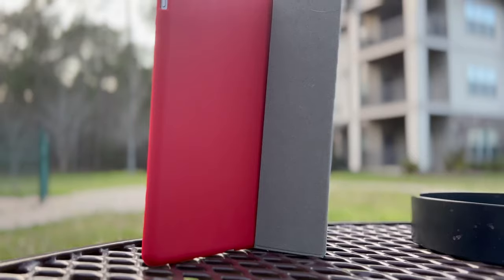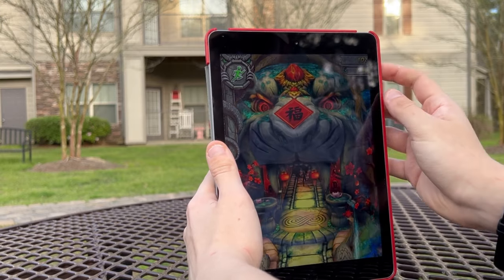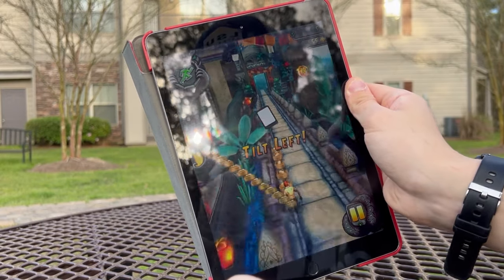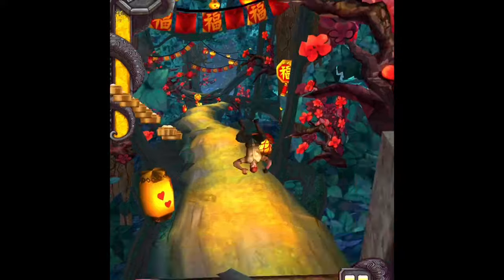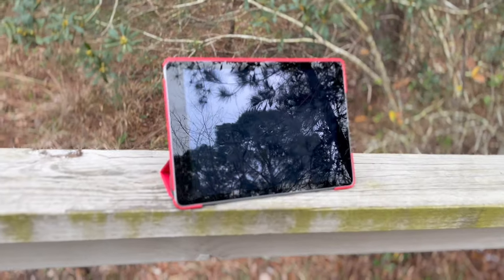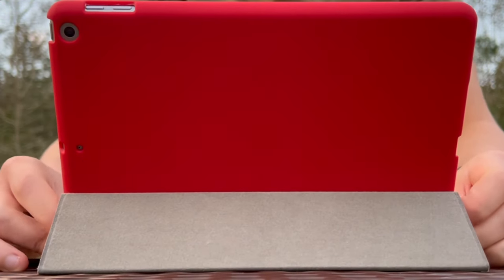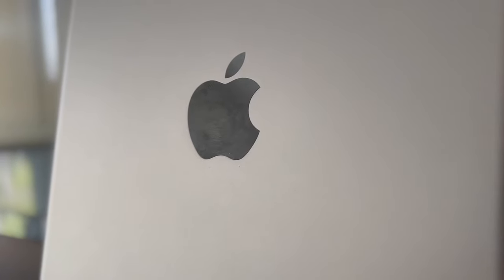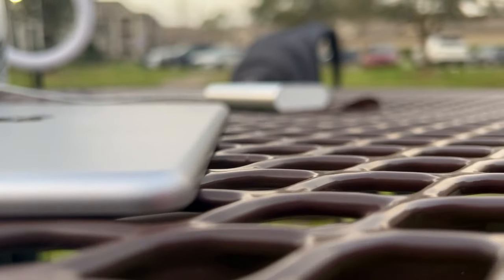Should You Buy The iPad 5th Generation In 2023?apple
Note that there is no 8th or 9th generation iPad being filmed in this video.

The iPad 5th generation came out in 2017 and is running on iPad OS 16. So is it worth buying used?
Let’s talk about performance. This iPad as the apple a9 chip inside it which is only ok. It was good for the time but as more advanced cpus came out it has stared to show its age. Now it is not a bad cpu and can still handle most tasks just fine.
When playing temple run 2, it performs just fine even compared to the iPhone 14. But when playing a more demanding game like Call of Duty Mobile, it tends to lag. The a9 is not capable enough to play Call of Duty Mobile Smoothly. It also has downgraded graphics compared to the a15. So light weight games are more suited for this aging processor.
Software support
The 2017 IPad is able to run ipad OS 16. But it has the apple a9 processor which I suspect will not be able to run iPad OS 17 due to the fact that the iPhone 6s is not getting any more support for iOS updates. So this iPad may be on its last leg when it comes to support and if you are looking for an iPad that has a couple of years worth of support left, I don’t think that this will be it.
So is the 5th gen ipad a good buy in 2023? No. This ipad has served its purpose for a while and I suspect that apple will be dropping support this year and it will not get IPad so 17. So what should you buy? Well, I am going to turn tryout your attention to the iPad 8 since it is newer and it will be supported for a longer time. And you can also get the iPad nine since you can get one with a similar price to a used iPad 8.

0:00-introduction
0:13-performance
0:43-software support
1:03 conclusion